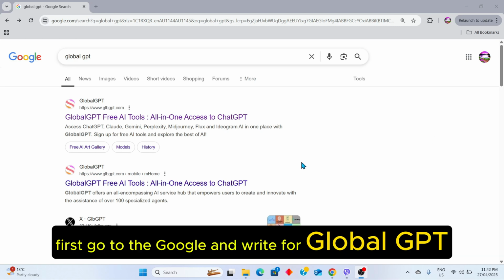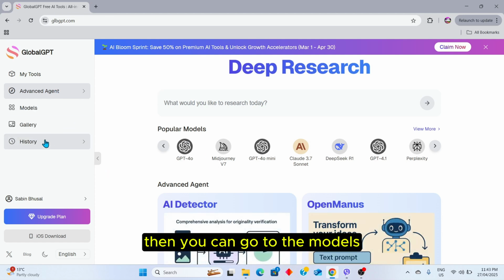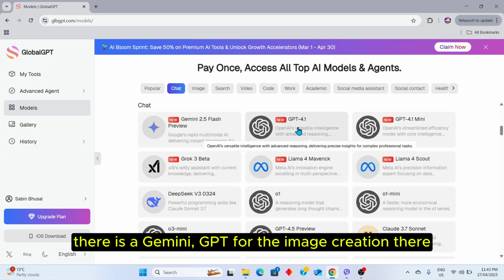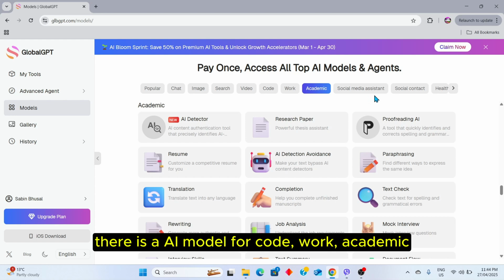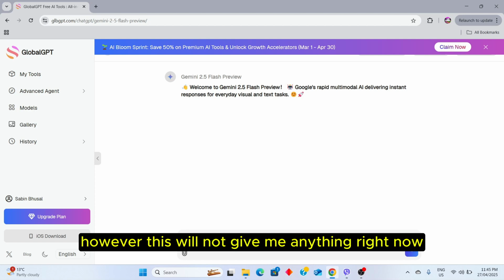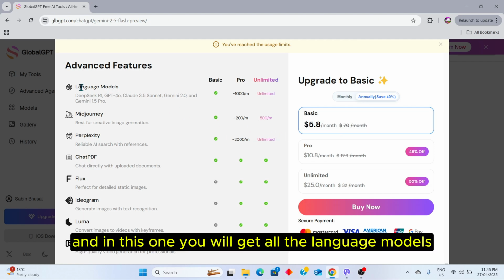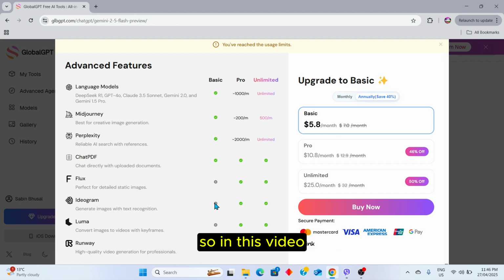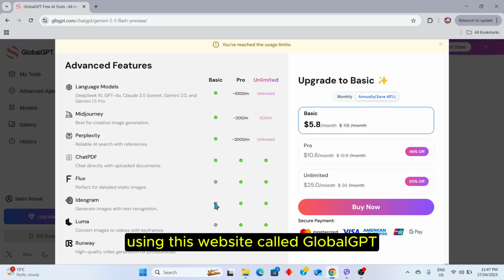GlobalGPT: All AI Tools in One Place | Best AI Subscription for 2025!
Discover GlobalGPT — the ultimate AI hub for 2025! Imagine accessing all your favorite AI tools like image generators, video creators, text writers, and more, with just one subscription. In this video, I’ll give you a complete walkthrough of GlobalGPT, show how it works, and why it’s a game-changer for content creators, students, developers, and businesses.

✨ What you’ll learn:

How to access multiple AI models with GlobalGPT

Features and pricing details

Best AI tools included in GlobalGPT